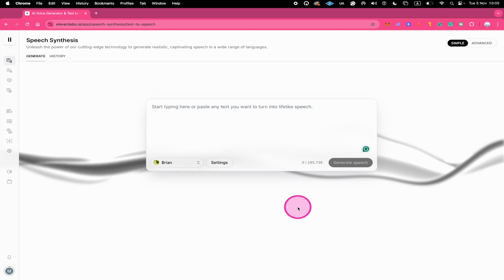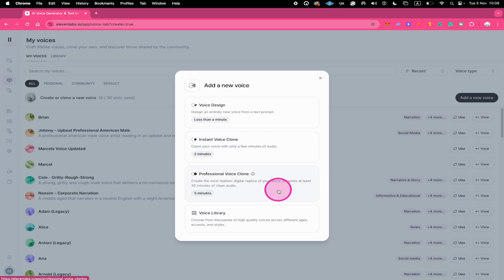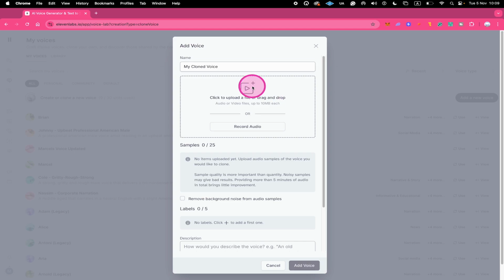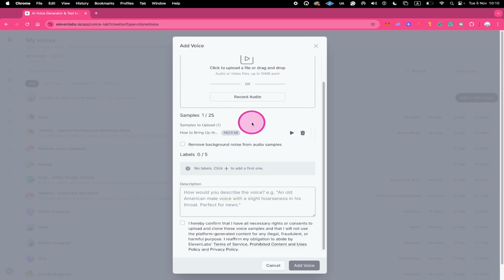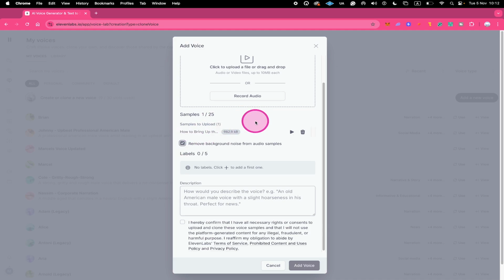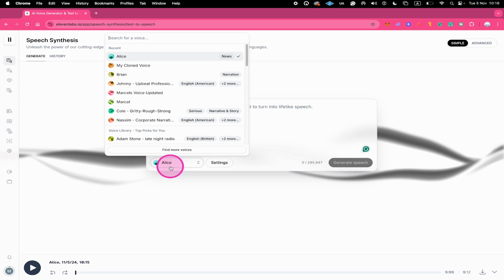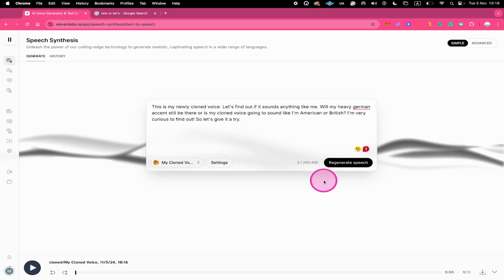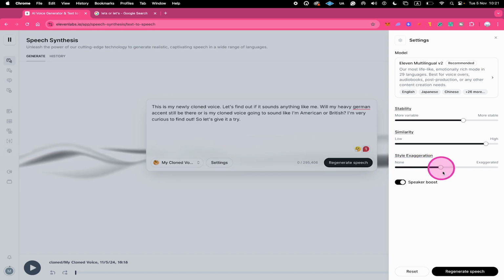ElevenLabs Voice Cloning Tutorial — Clone ANY Voice Including Your Own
In this tutorial, learn how to clone any voice, including your own, using ElevenLabs technology. Master the art of voice cloning with this step-by-step guide! elevenlabs voicecloning